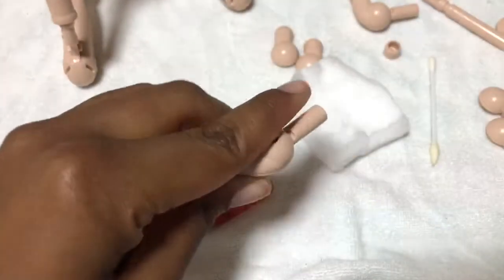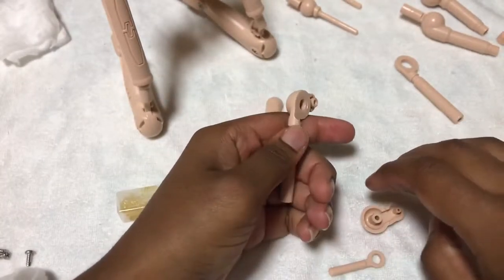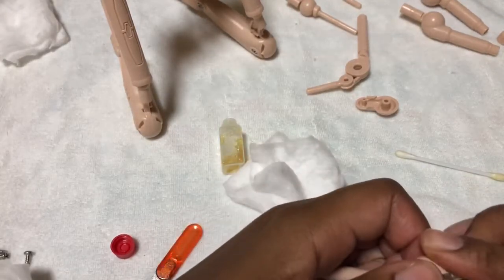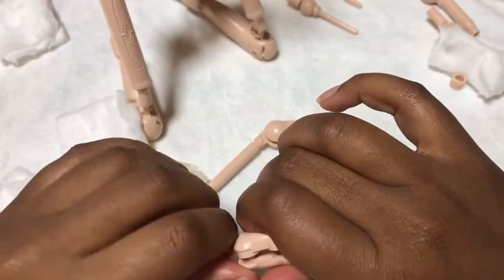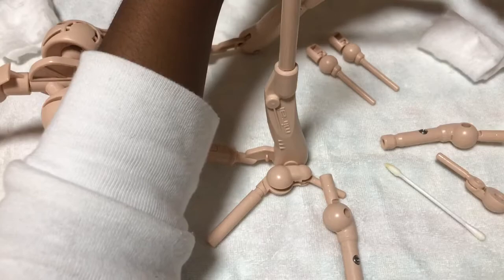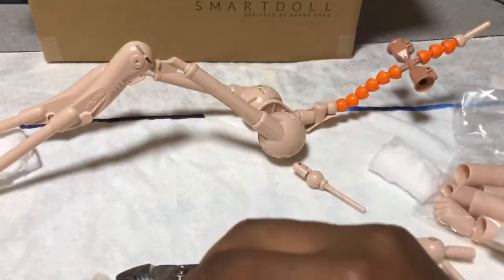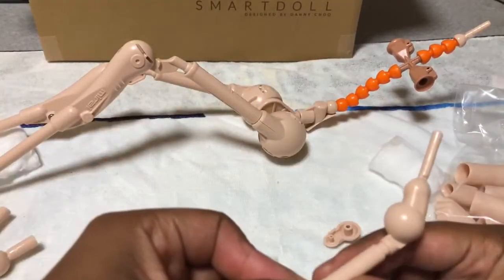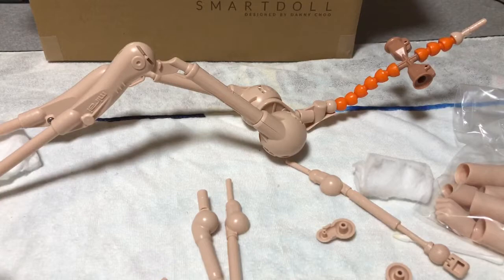Smart Doll Cortex Challenge 4b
I’m so sorry for the LONG wait-I hope you all are doing well! Here is another length part of these series!